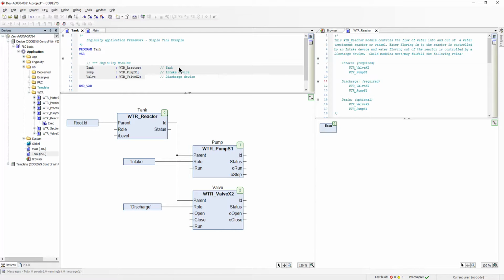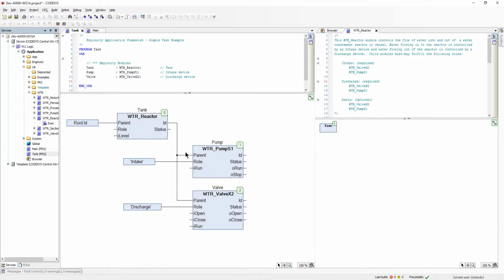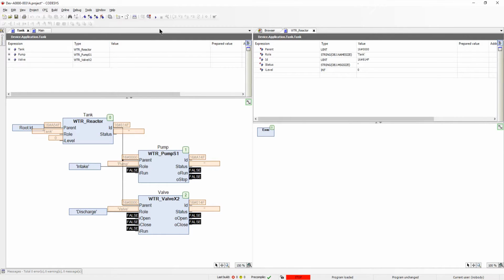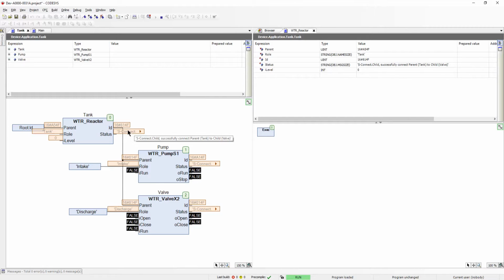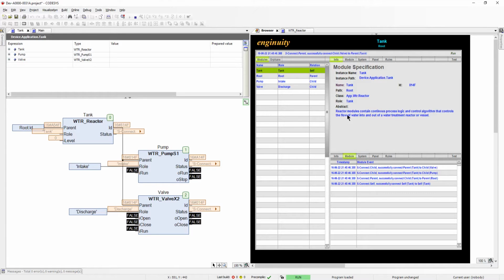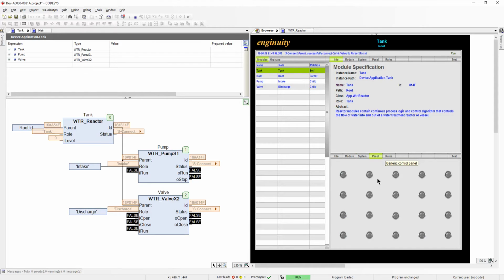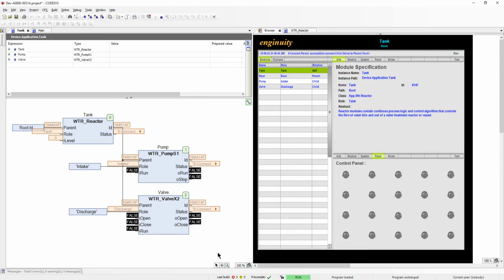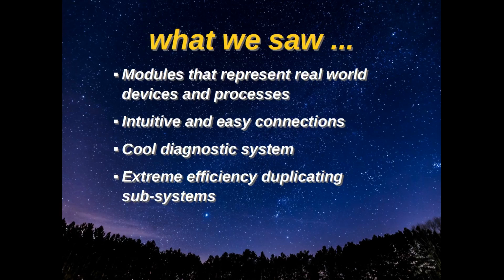Introduction to Enginuity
Enginuity is an application framework for IEC-61131/PLC based automation and control system software.  The framework aspires to produces intuitive programs that are easy to understand, easy to build,  and easy to work with.

00:00 - Introduction
01:16 - Example Program
07:05 - Going Online
16:03 - Module Browser
18:54 - View Module Info
19:17 - View Module Diagnostics
19:58 - View System Diagnostics
20:34 - View Control Panel
23:28 - View Custom Screens
28:12 - Conclusion

Presentation by Richard Jafrate
Mitek-Automation.com
Enginuity.Solutions

"Urban Future"
"Light Years"

Creative Commons CC0

Creative Commons CC0